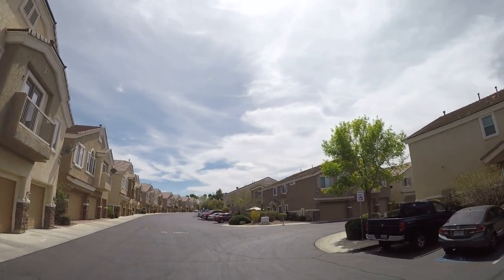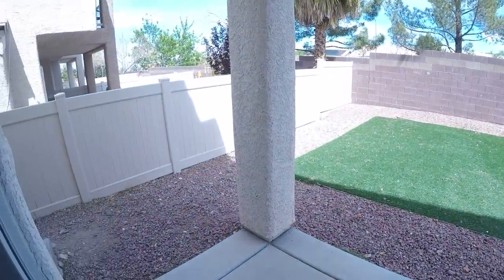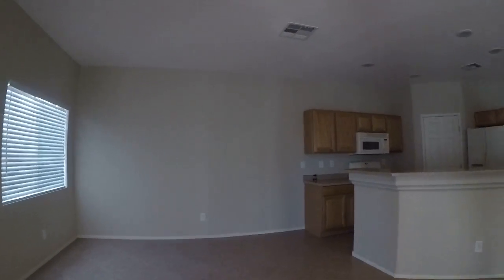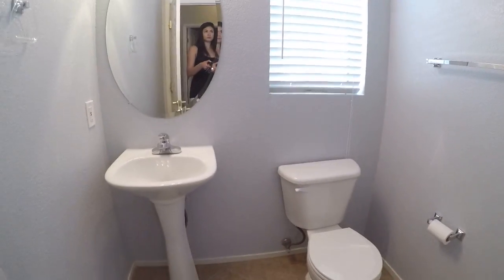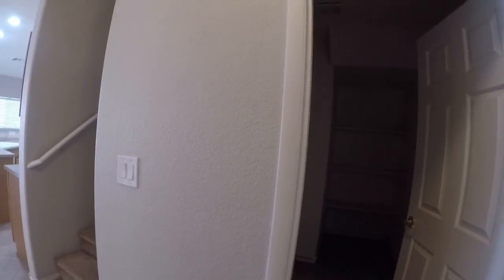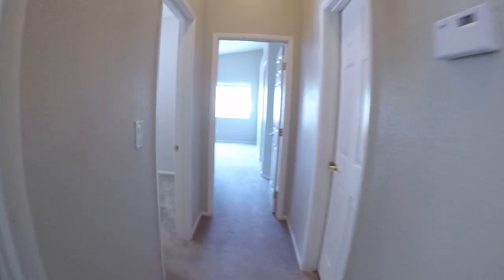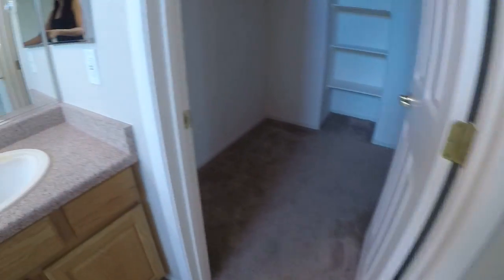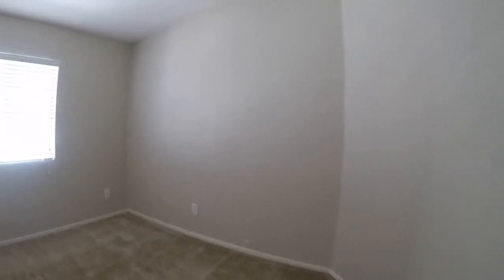1981735 2484 Crafty Clint